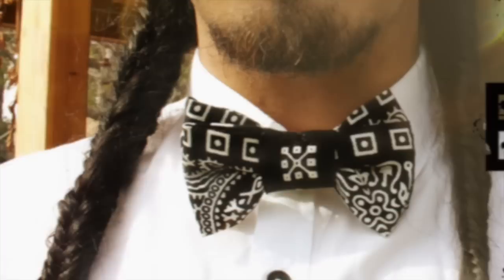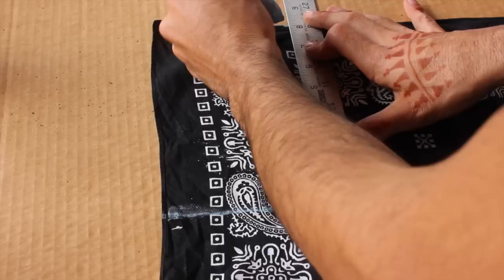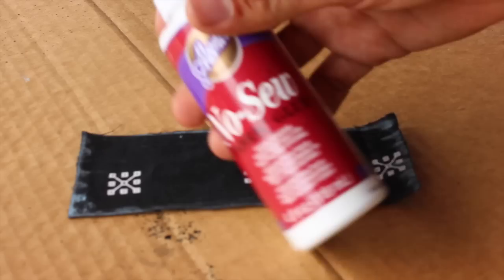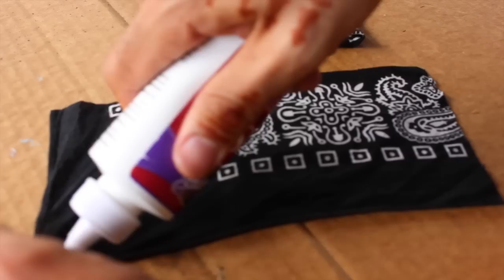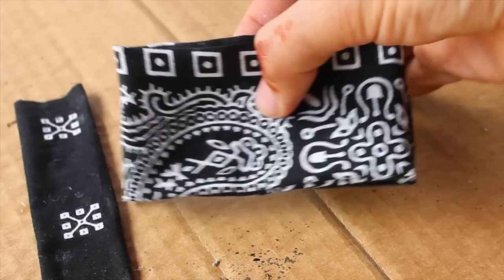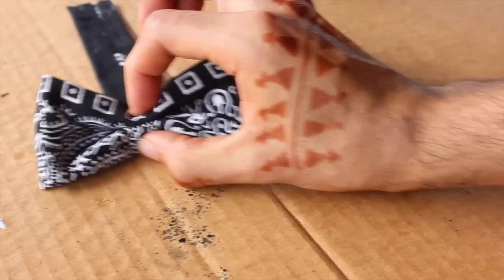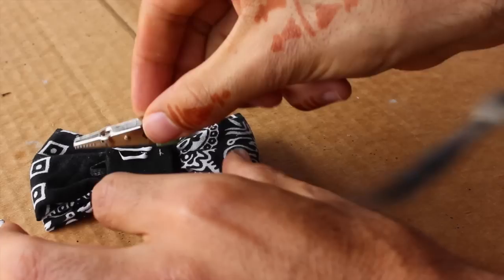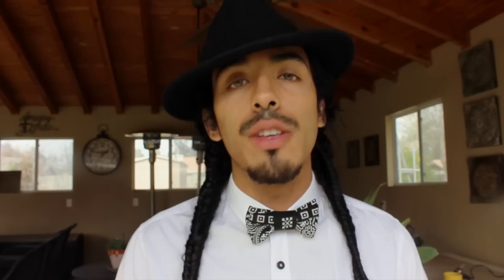No Sew Bandana Bowtie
Jeshua shows us how to turn an ordinary bandana into a  wearable statement bowtie using Aleene's No-Sew Fabric Glue and Aleene's Fast grab Tacky Glue